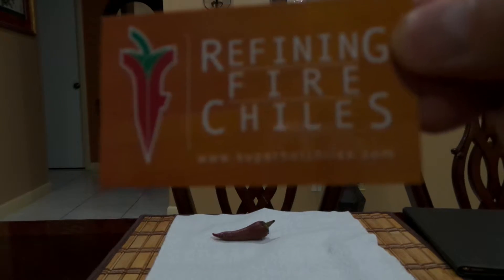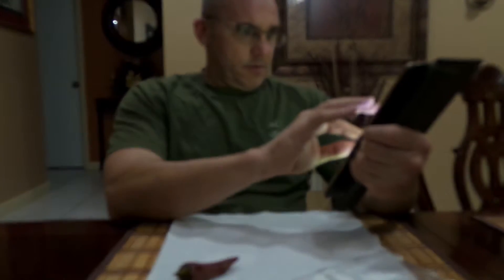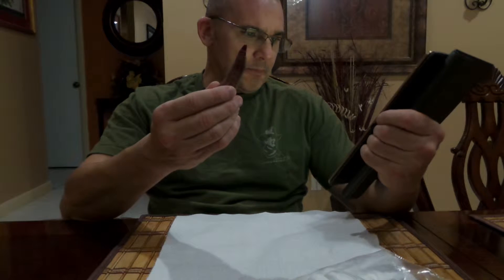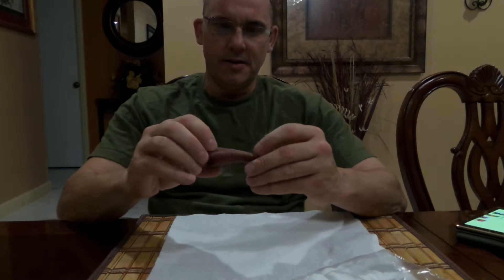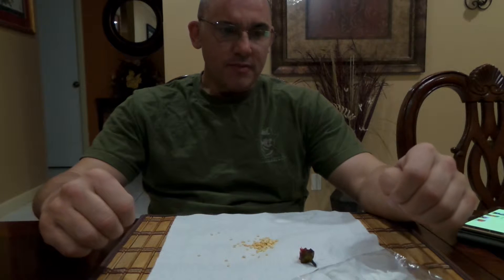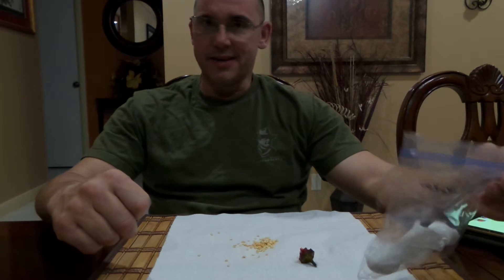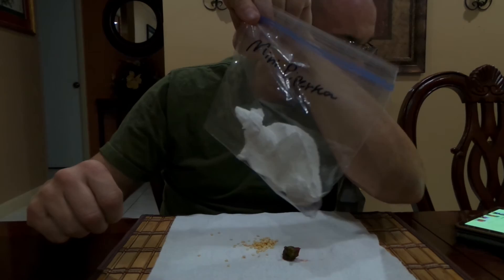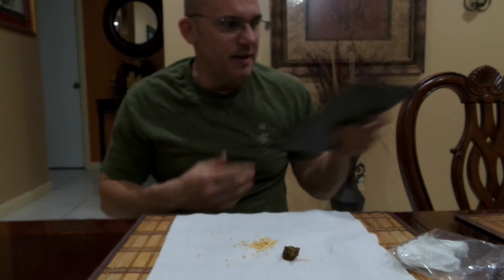Mini Vezena Piperka, from refining fire Chiles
Tasty pepper with jalapeño heat!